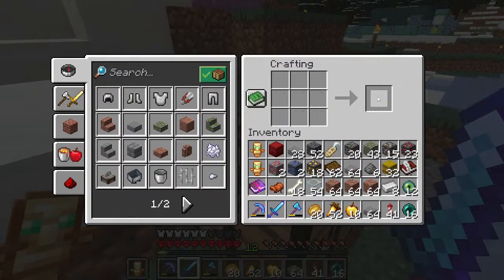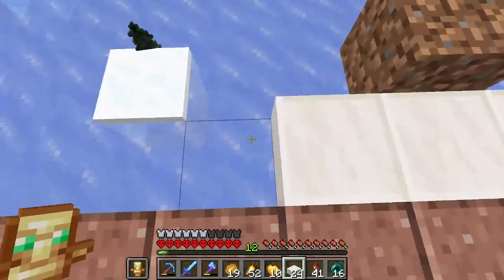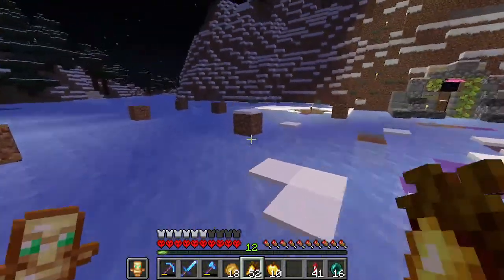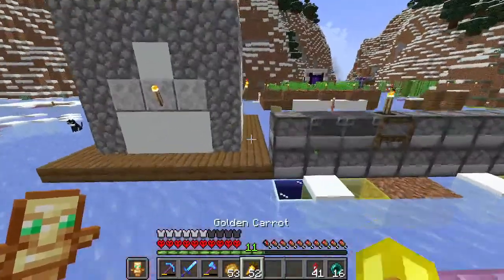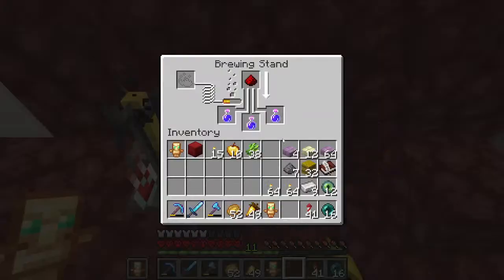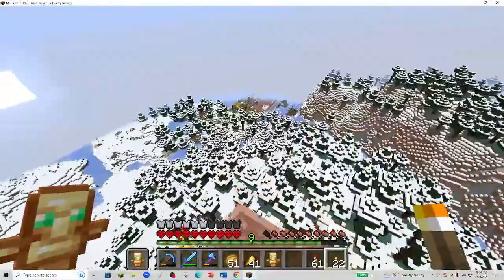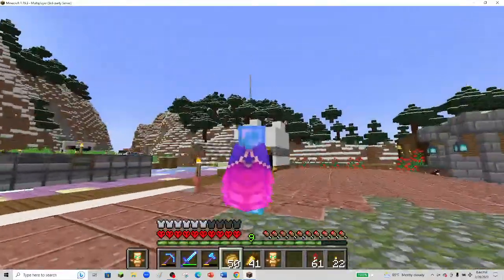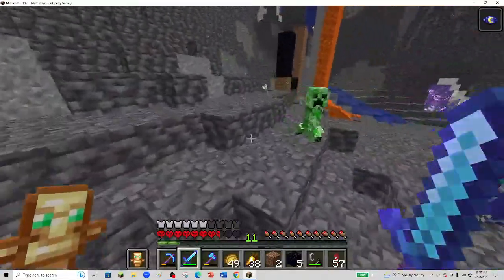LEGITCRAFT 21 - Sculk Passage & More Progress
I FORGET TO MENTION THAT I MAKE A NEW RULE THAT I CAN USE MENDING FROM VILLAGERS FOR MY ELYTRA ONLY

TODAY GUYS I MADE A SAFE PASSAGE TO THE DEEP DARK IN MINECRAFT HARDCORE!  The location and the nether portal were pretty crazy and also THE CAVE WAS SO DANGEROUS OMG witches and creepers and BEING BLIND oh my!  I also make my base look a lot nicer with pavement and make a mini museum to display a piece of sculk i stole lol
OMG I FIND THE DEEP DARK ON ACCIDENT I HAVE LIKE ONE TOTEM AND NO TORCHES SO DANGEROUS
IM just trying to get some stone to cover my base tbh
I FIND THE FREAKING DEEP DARK ON ACCIDENT UNDER MY BASE WHAT THE HECK!
coords for myself - 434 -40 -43  OR  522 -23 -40